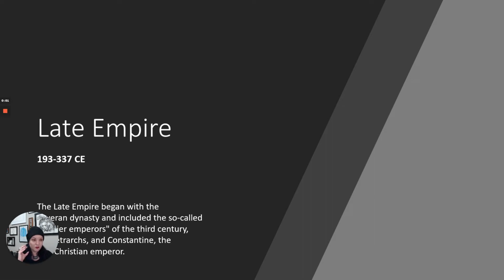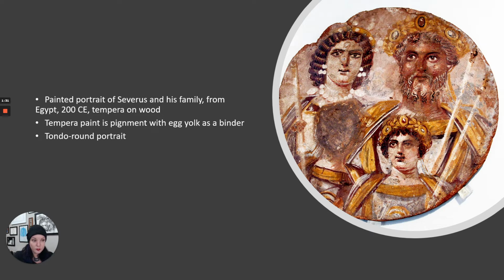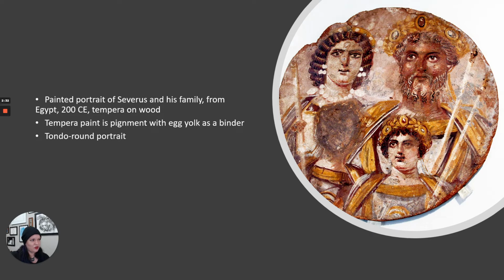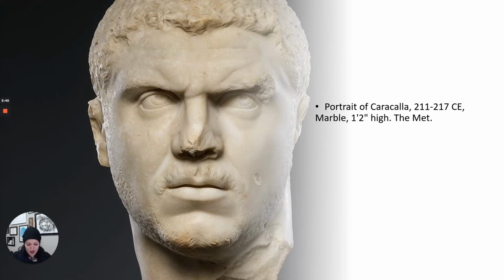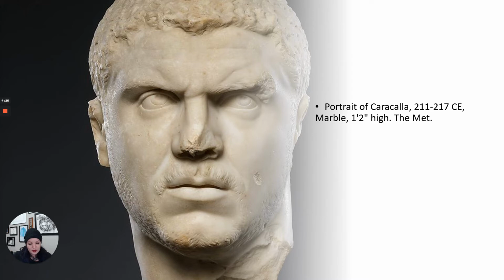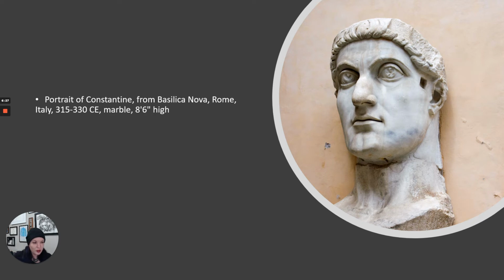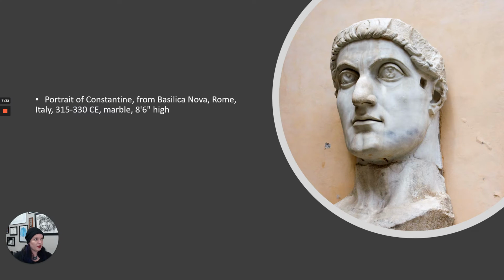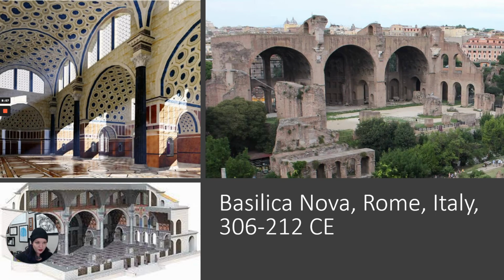Roman Empire: Late Empire